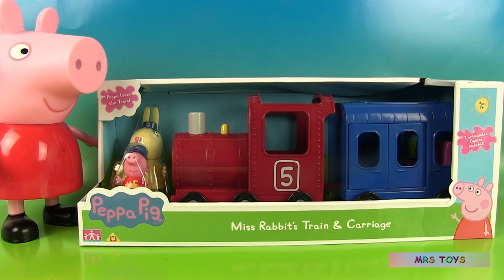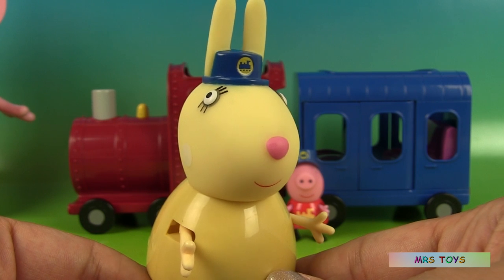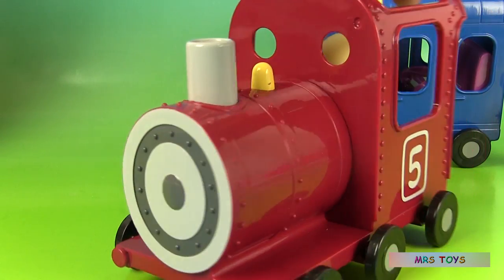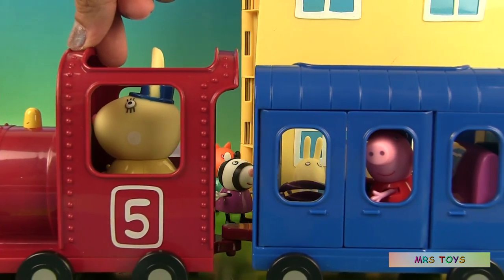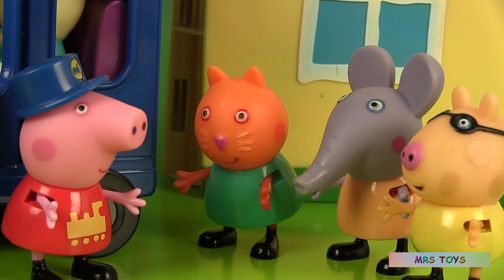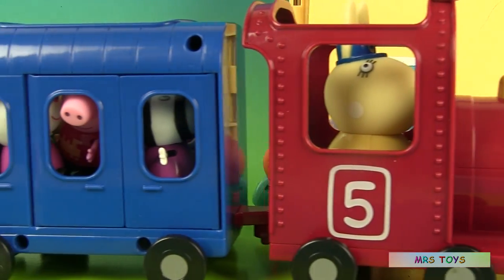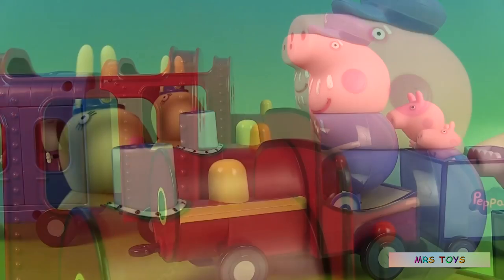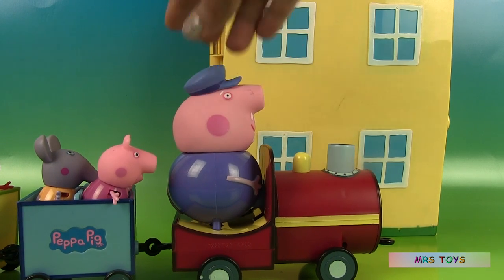Peppa Pig Toys Miss Rabbit’s Train & Carriage Grandpa Pig’s Train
Today, we’ll be unboxing a Peppa Pig toy “Miss Rabbit’s Train & Carriage”. The playset contains 2 figurines Peppa Pig as a conductor and Miss Rabbit as the driver. All of Peppa’s friends are waiting for Miss Rabbit’s train to take them to school, unfortunately there are not enough seats for everyone but no worries, Miss Rabbit has the perfect solution. She’ll ask for Grandpa Pig to bring his train Gertrude.

You will find children videos on all kinds of play doh sets featuring Disney Princesses, Diggin' Rigs, Hello Kitty, the Minions, Moon Dough, Magic Fun Dough, surprise eggs, blind boxes, and a lot more. If you want to have a sneak preview of what's to come, please check out my French channel (Madame Récré FR).

Thanks for stopping by, I hope you enjoy my videos and come back soon :)